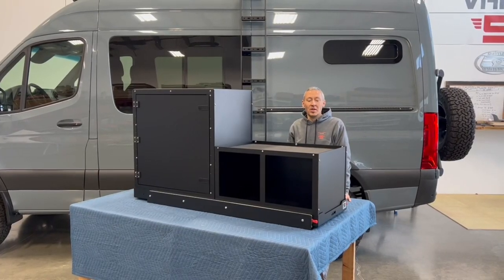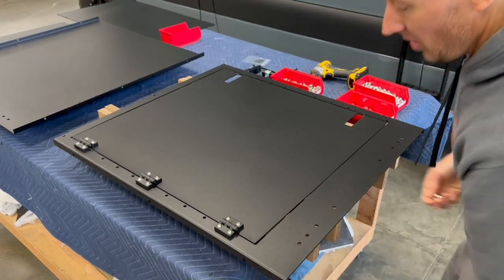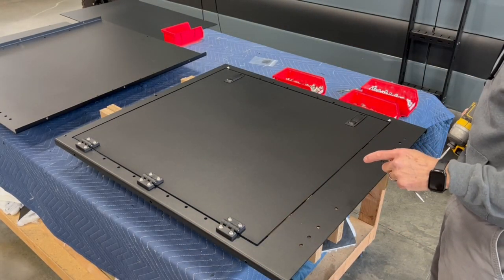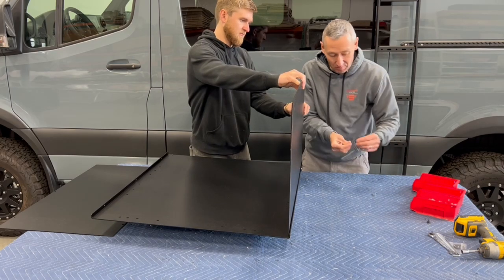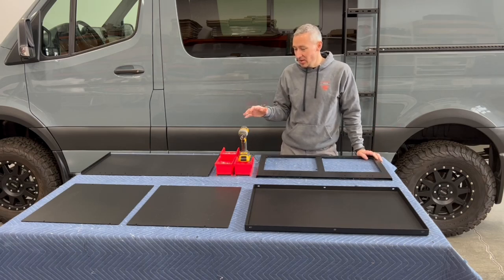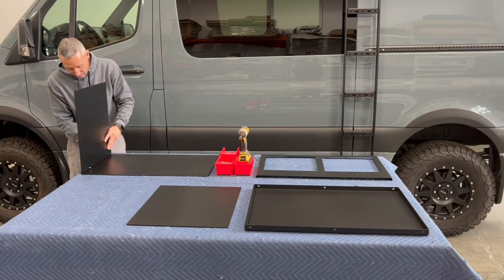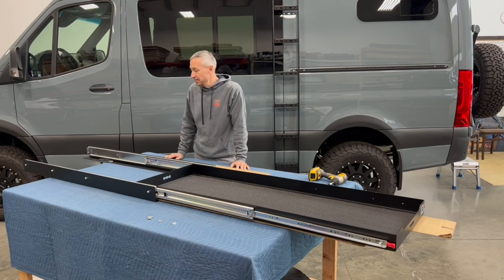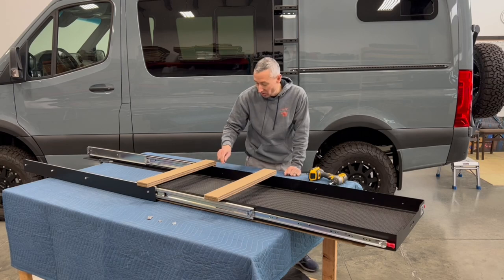MCS (Modular Cabinet System) Assembly & Installation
Shuksan Vans is proud to introduce the MCS (Modular Cabinet System), designed to keep your Storyteller garage space tidy and clutter-free!

0:00-0:35 Intro
0:35-10:02 Tall Cabinet Assembly
10:02-15:45 Short Cabinet Assembly
15:45-21:54 Cabinet to Tray to Slide
21:54-29:33 Installation into STO Van